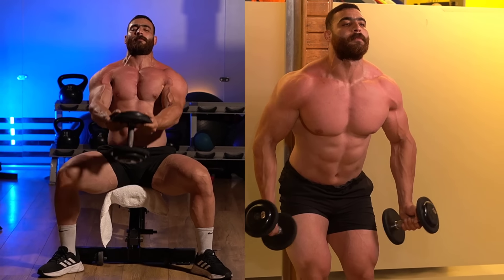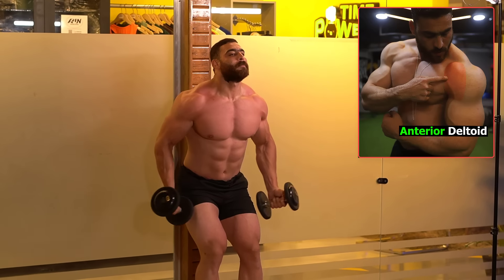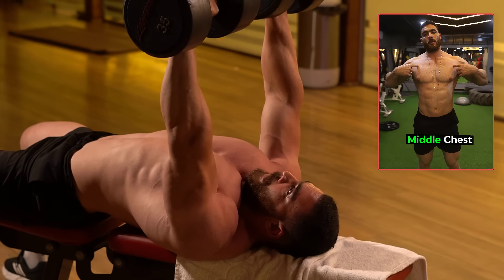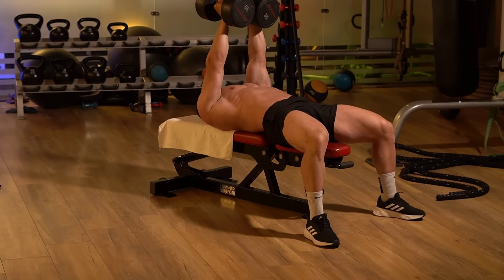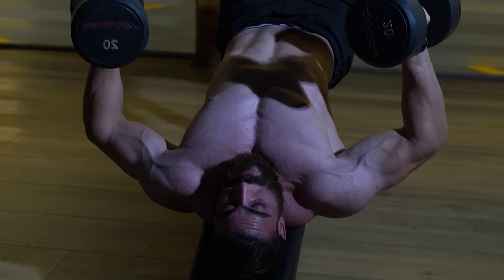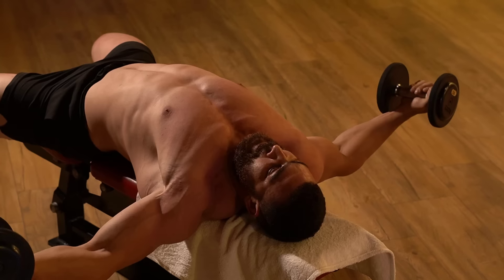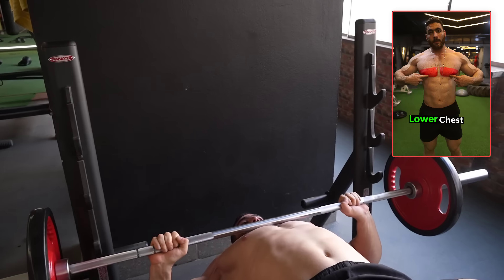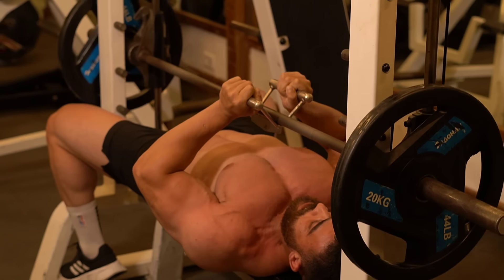Get Perfect Chest at rocket speed 🚀 Chest workout 💪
fitness in gym
There are no better exercises than this to build Perfect Chest
Shoulder workout - 9 Best Exercises To Build A Big Chest 🚀💪
Your Chest Will Grow at Rocket Speed 🚀💪 Chest workout 🔥
There are no better exercises than these to build bigger Chest quickly
15 Best Effective Exercises To Build A Perfect Chest
Chest workout - 8 exercises that make the inner chest line chiseled
15 Best  chest workout to turn your chest into a bigger chest

The best video on YouTube to build bigger Chest easily
The best video on YouTube to build a bigger Chest in the fastest time🔥
Chest exercise - No one tells you this is the perfect way to build the Chest in a very short time. In this video, I present to you full Chest exercises, Upper chest workout, middle chest workout, and lower chest workout. These exercises will make your Chest  grow very quickly.
Chest  exercise - 9 exercises to get bigger and broader Chest

The best steps to get bigger Chest  in 30 days
Your Chest  will grow in no time if you do this - the perfect Chest  exercise
Get 3D Chest 💪🏼 The best guide you will ever see chest workout
Get perfect chest  in the fastest time 💪💪 The best exercises you will ever see to build the chest in the fastest time
Upper chest development (dumbbells only)
Middle chest development (dumbbells only)
Lower chest development (dumbbells only)
Chest development and growth (in gym)
Top trainers agree that these are the 8 best exercises to build bigger Chest using dumbbells (Chest  Workout to Get Bigger Chest - Chest  Workout
Get bigger Chest  in 30 days! - Home workout
Get bigger Chest  in 30 days! - Gym exercise

The best Chest workout
Chest workout
Dumbbell Chest workout
Chest exercise